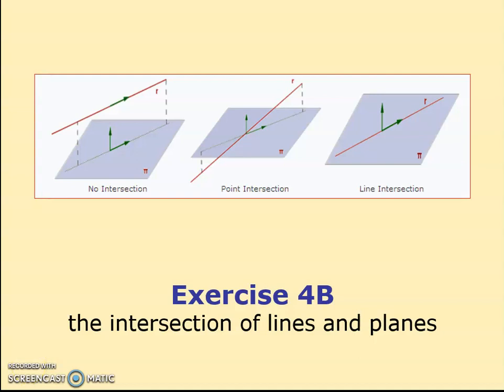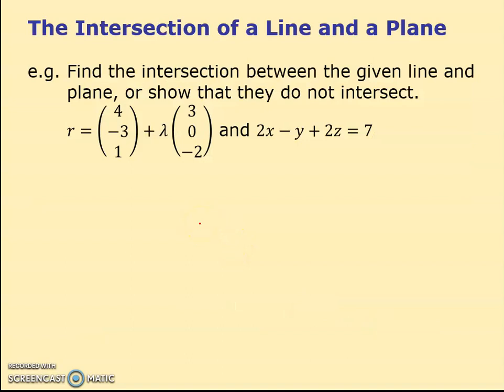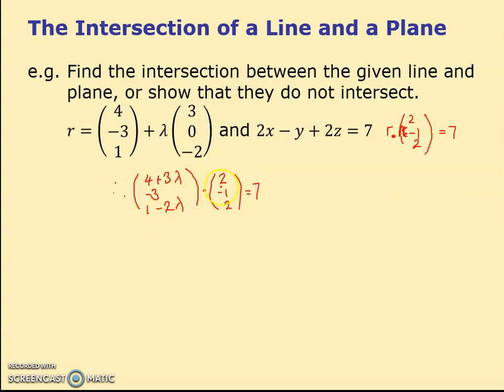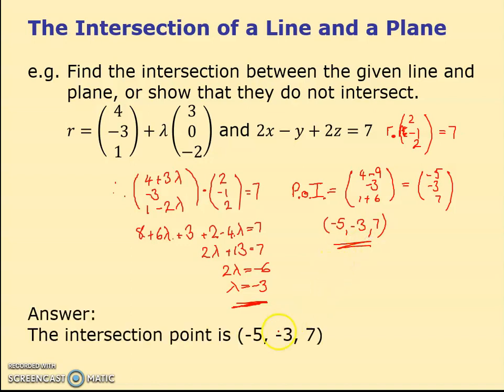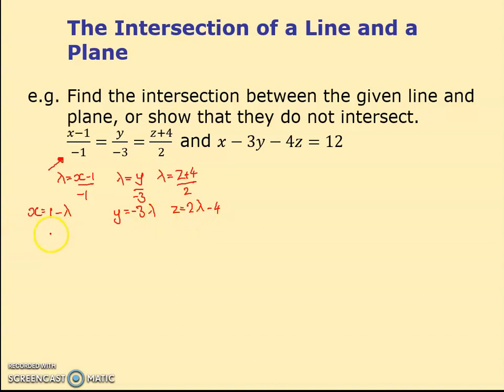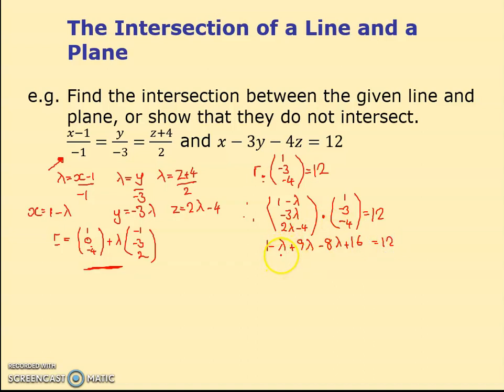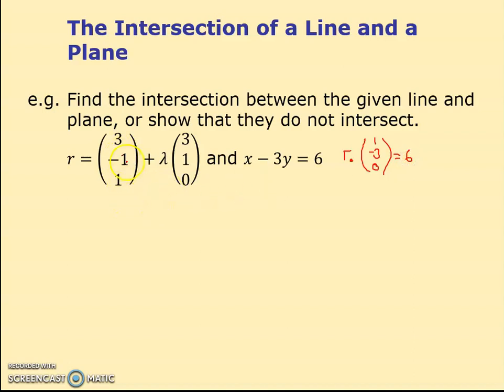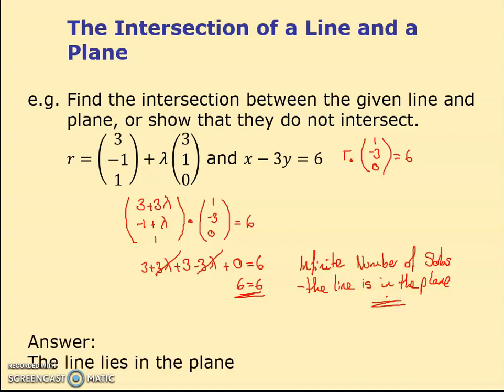Ex 4B - the intersections of lines and planes (using vectors) - Y13 Further Maths (Pure)